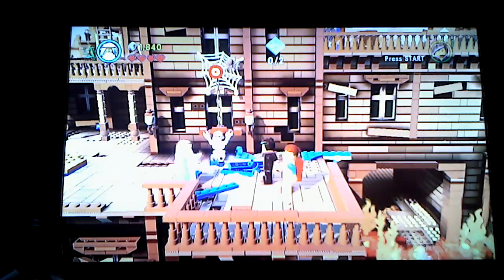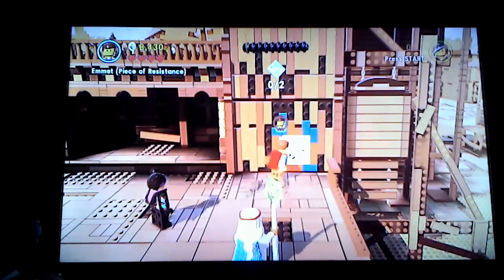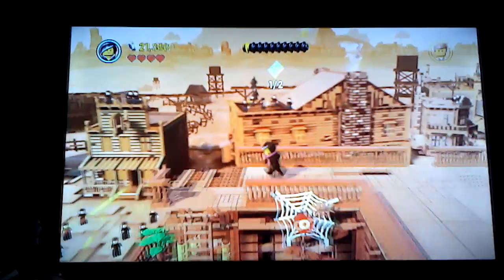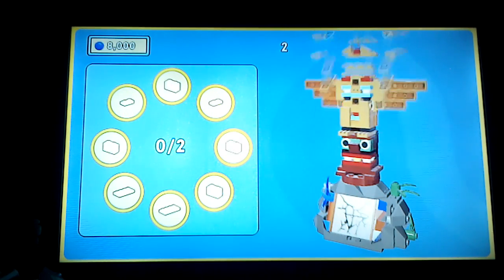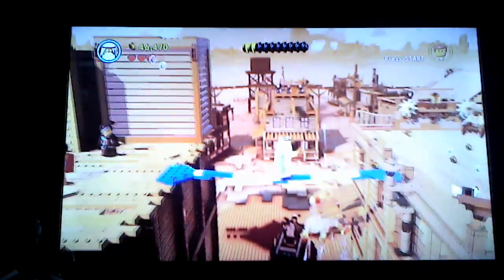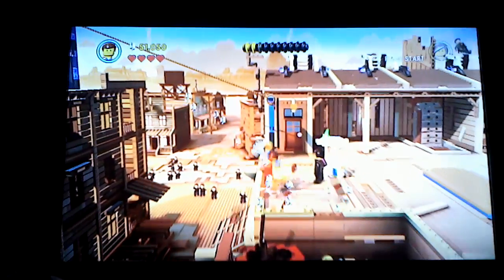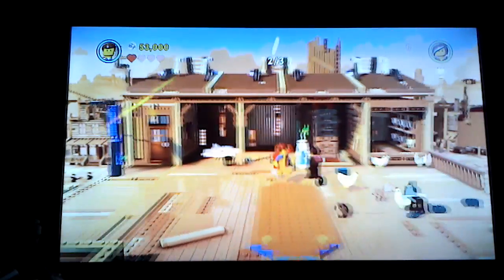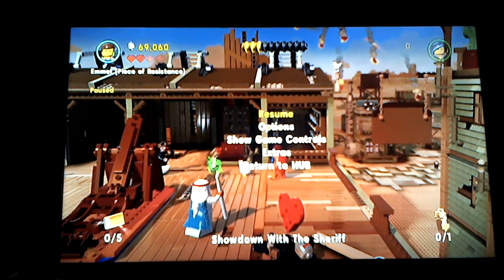THE LEGO MOVIE VIDEOGAME LETS PLAY #9 MAJOR TEAMWORK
DR. SUSHI